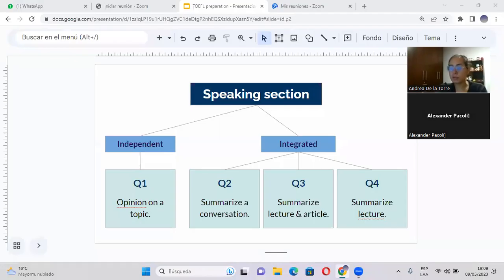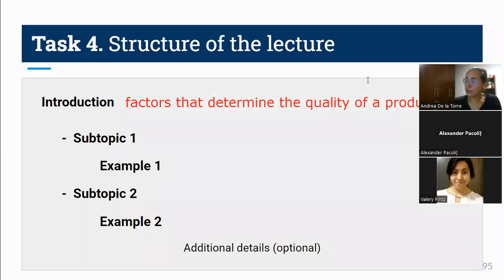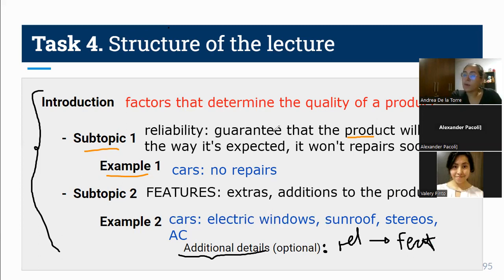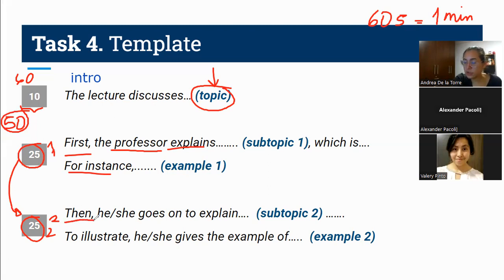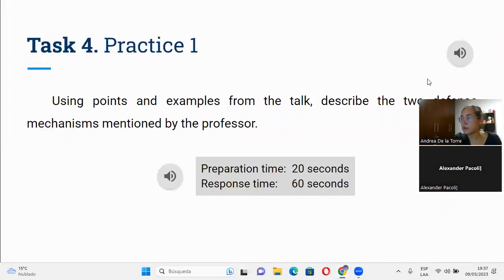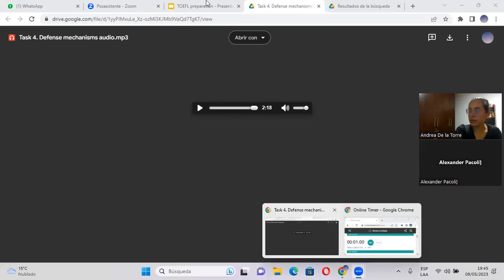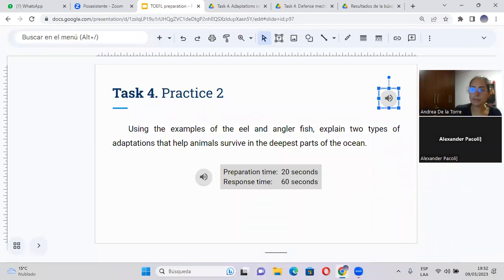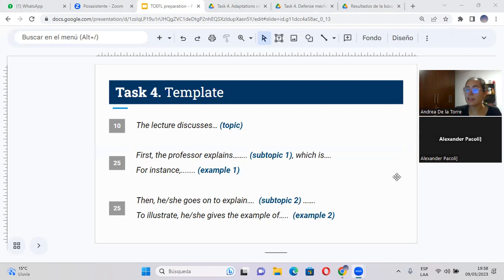Speaking 4 y writing 1 02/Agosto